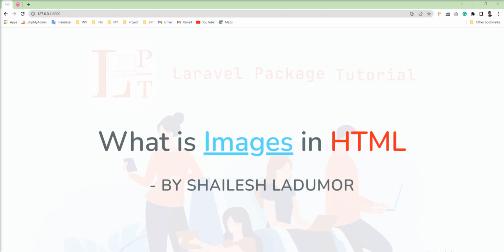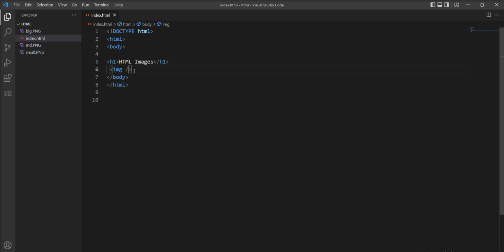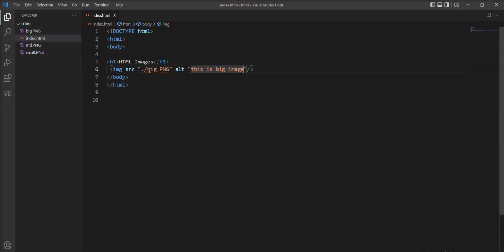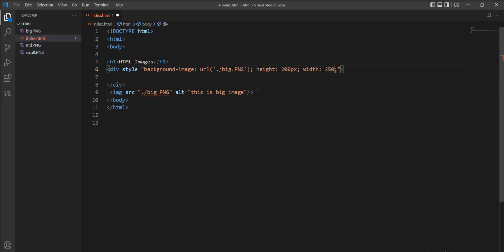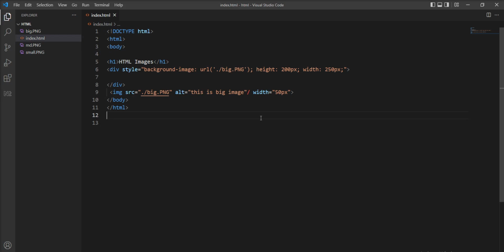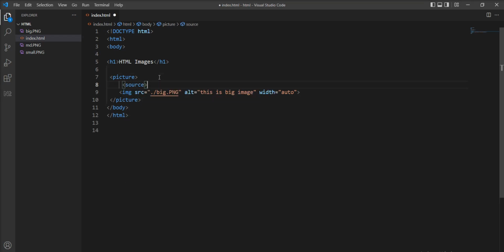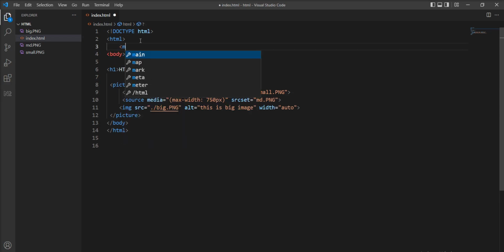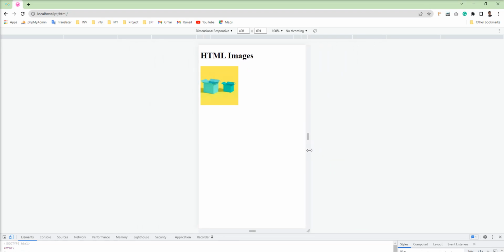What is image tag in html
Thanks
Shailesh Ladumor